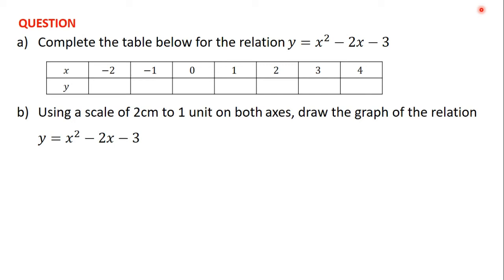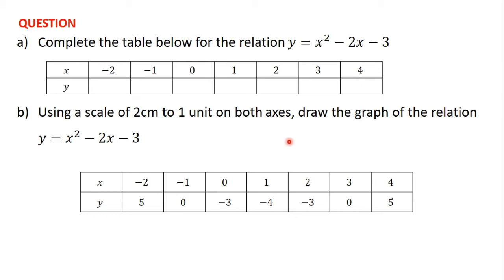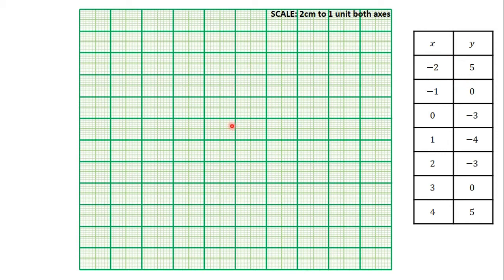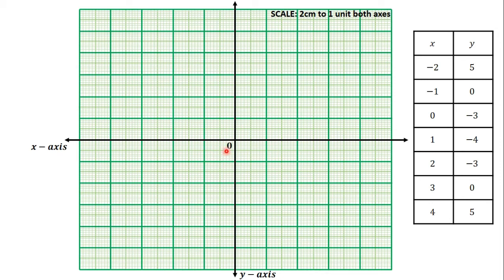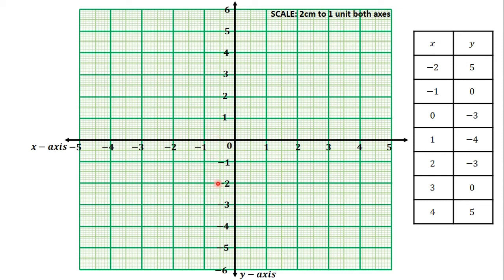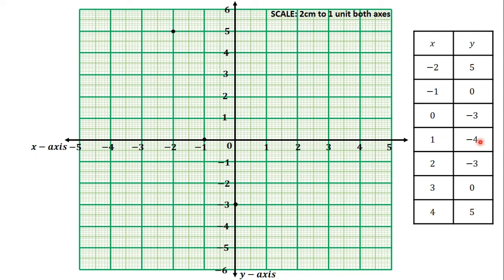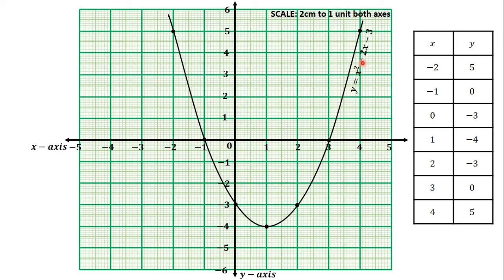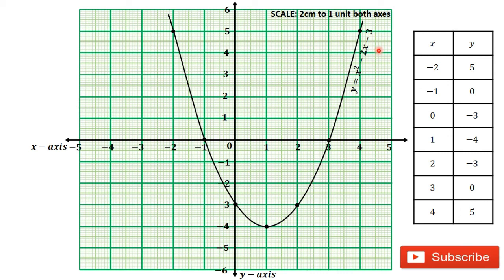19 Drawing the Graph of a Quadratic Function on a Graph Sheet QUESTION 1 PART II